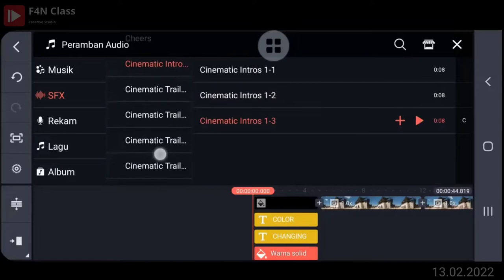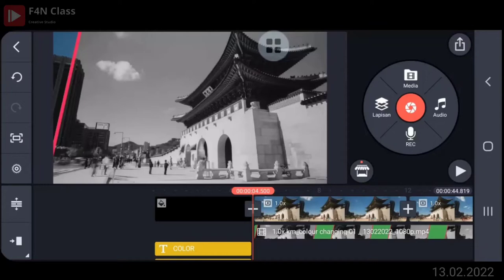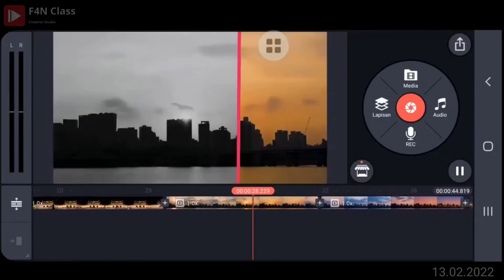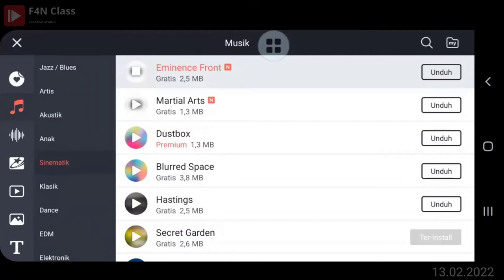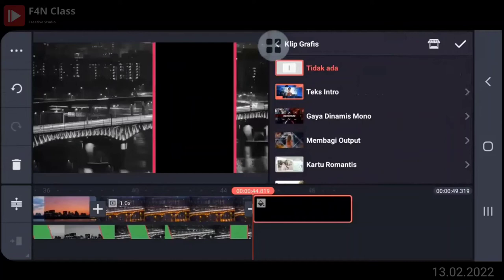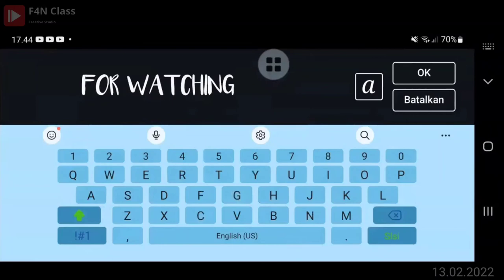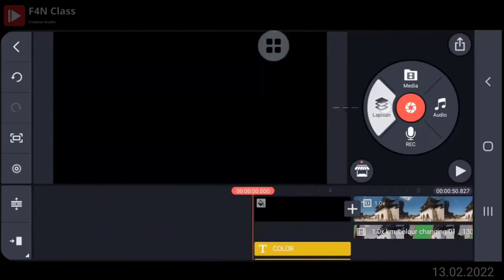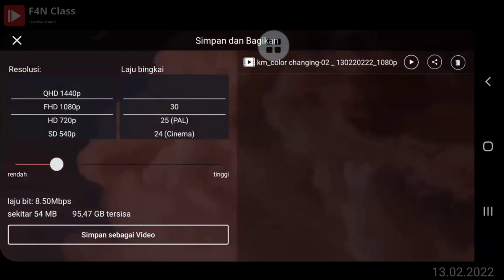Edit Video KineMaster | Tutorial | COLOR CHANGING | Rekaman | Part 04 | Kelas Premium | 13.02.2022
terima kasih
F4N Class - creative studio